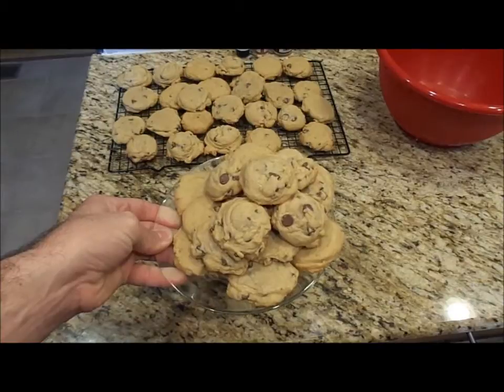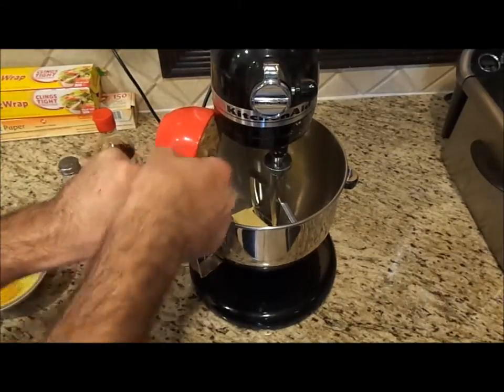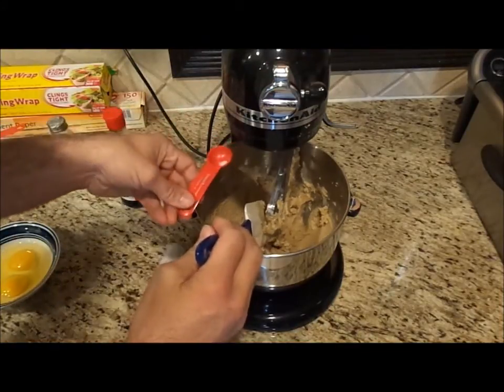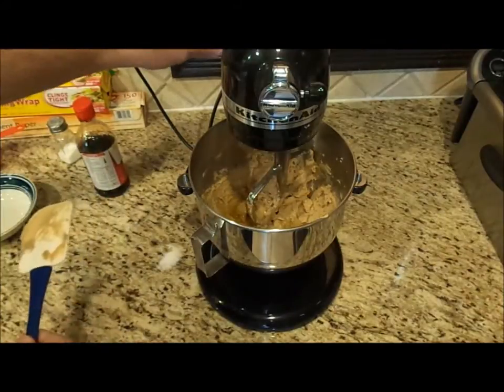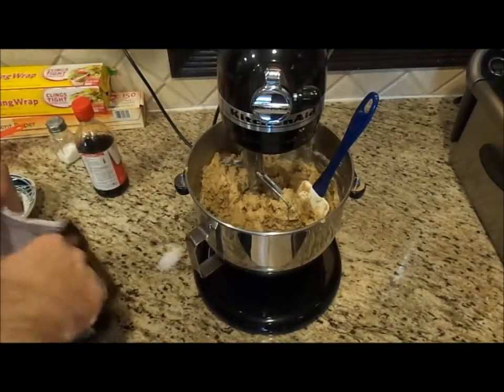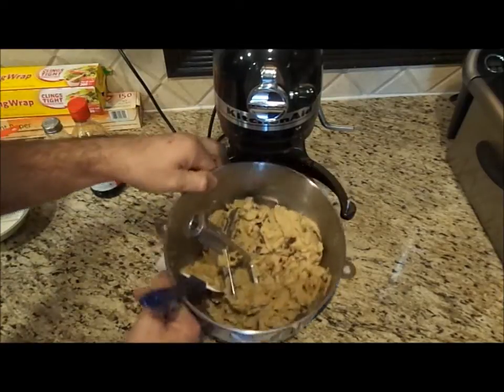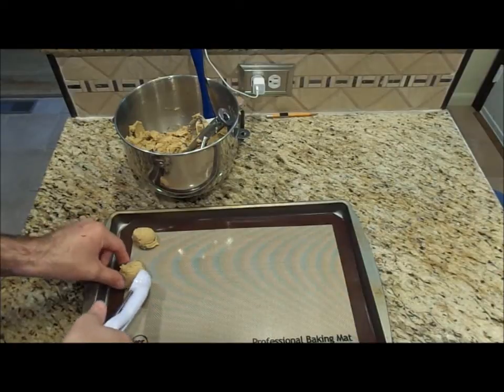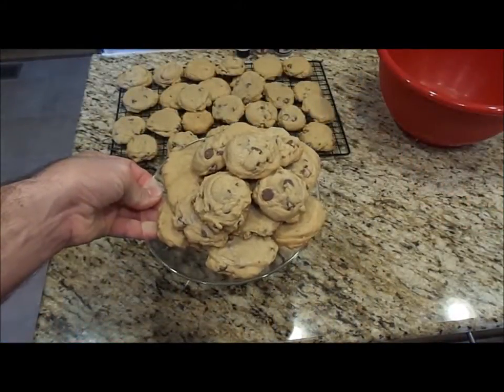Chocolate Chip Cookies from Scratch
See how to make these delicious cookies from scratch.